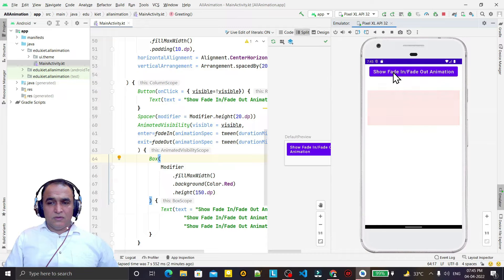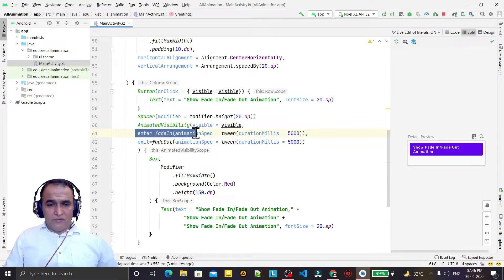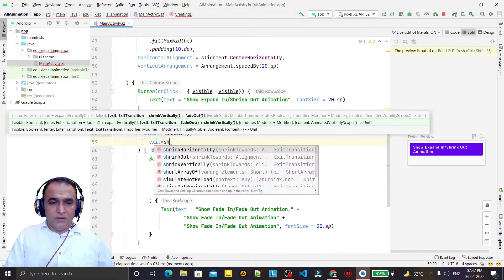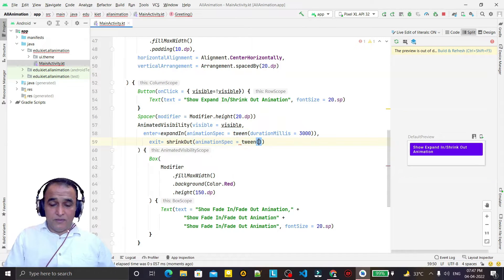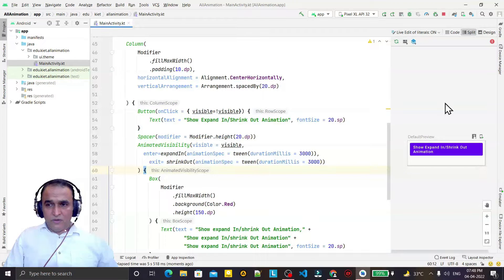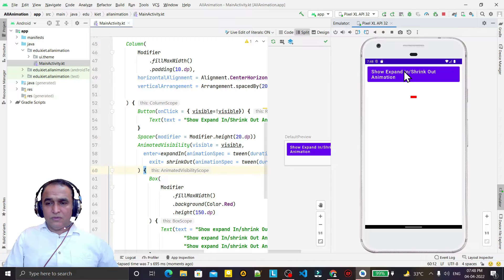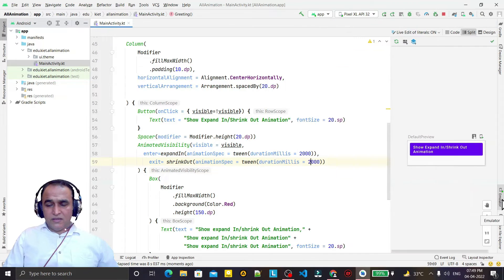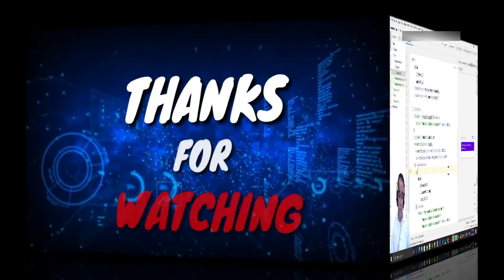Expand In and Shrink Out Animation in Jetpack Compose | MAD Series | Dr Vipin Classes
About this video:
In this video, I explained about following topics:
1. How to do Expand In and Shrink Out Animation in Jetpack Compose